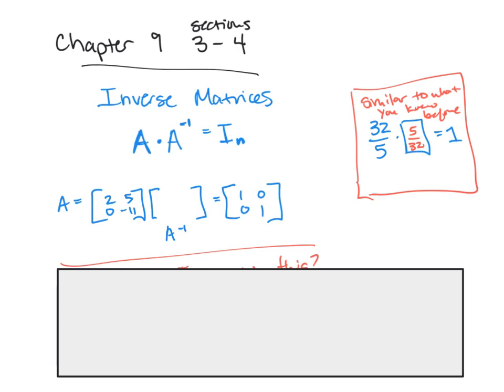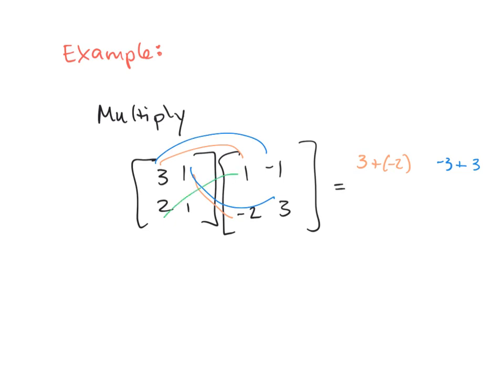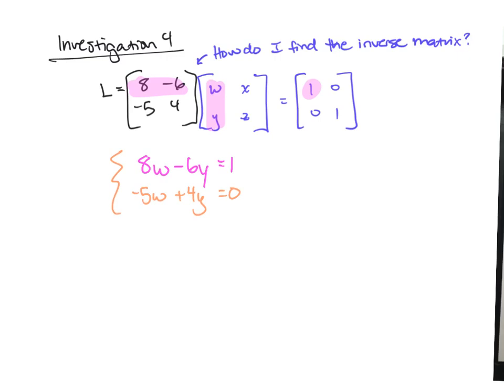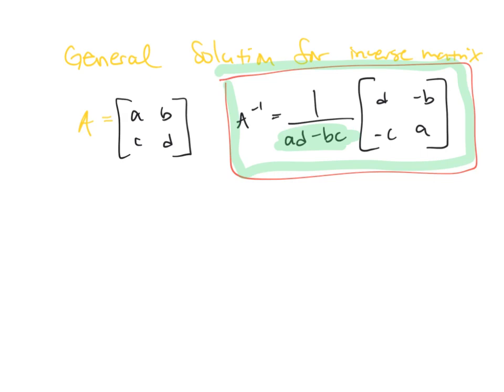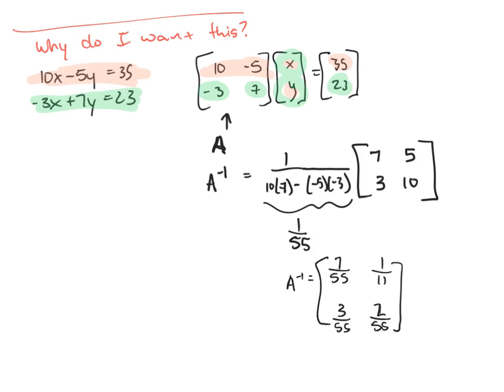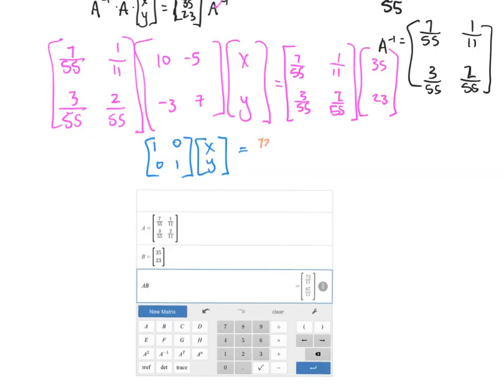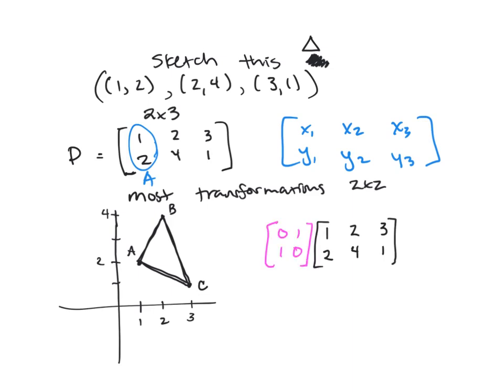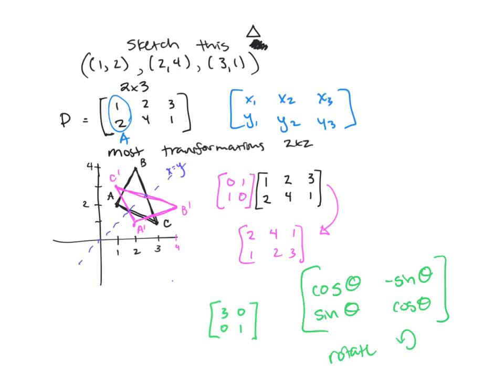inverse matrices and transformations of matrices